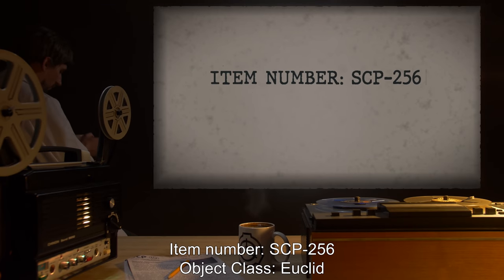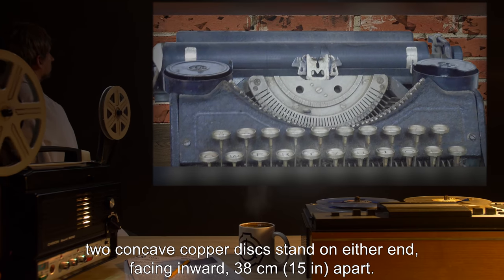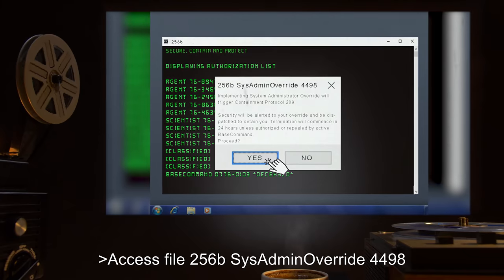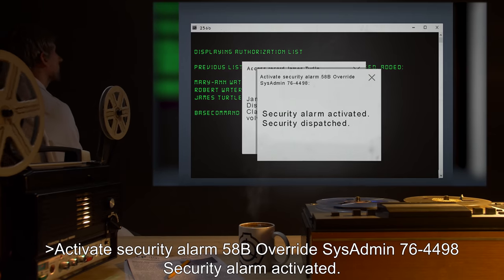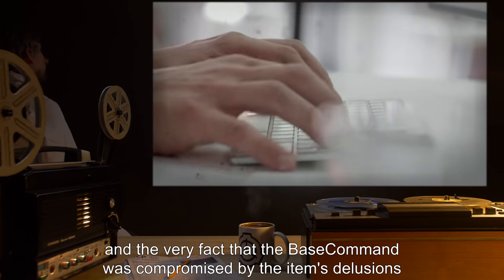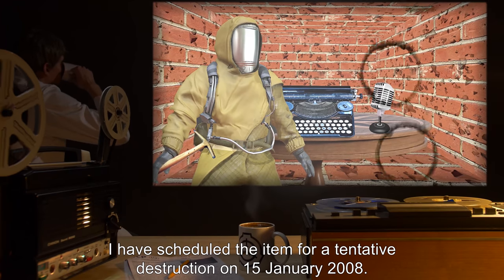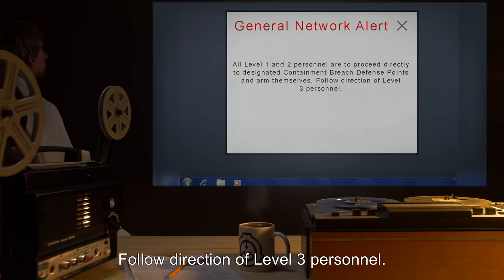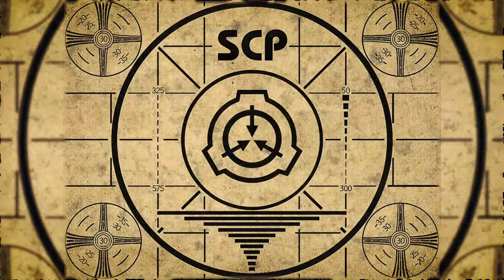SCP-256 | Trapped in the Typewriter (SCP Orientation)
Today we will be studying Item number SCP-256: Trapped in the Typewriter, Object class: Euclid.

SCP-256 is similar to a typewriter in most respects, except that the keys are fixed in position, rather than connected to levers, and instead of a rollbar and most of the machinery that should be present, two concave copper discs stand on either end, facing inward. While invisible to the naked eye, EM readings show that a significant electrical charge passes between the copper discs without any conductive medium.

If any of the prohibited items are brought into the containment chamber, this current increases in both amplitude and voltage, eventually arcing out and striking the object in question. It is unknown where the extra energy comes from, as there seems to be no power generation source within SCP-256.

If at any time this current oscillates more than the average peak of 26% on the EMR surveillance, all unauthorized personnel regardless of clearance level must immediately evacuate the chamber. Those who fail to comply are to be terminated at once, again, regardless of security clearance.

and released under Creative Commons Sharealike 3.0. Contributor: DrakeRunner

Attribution: NativeForeigner